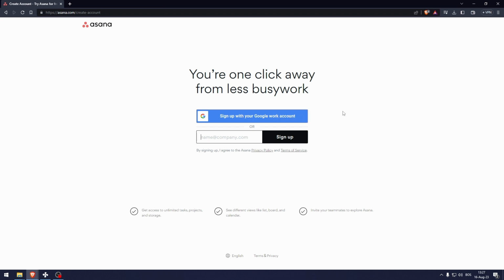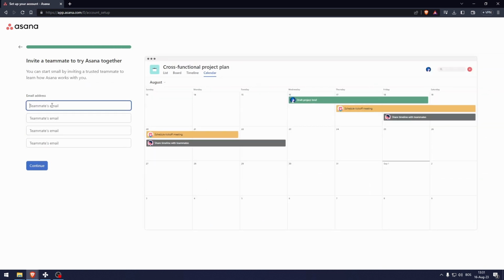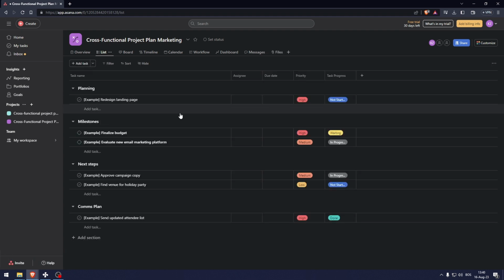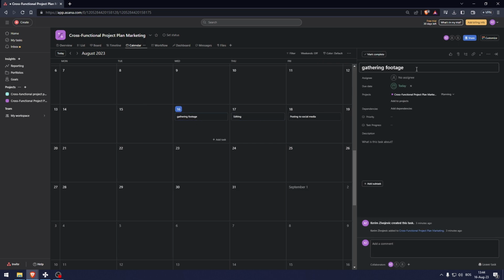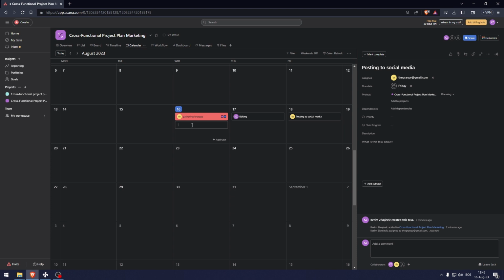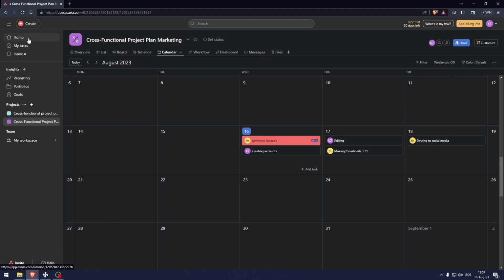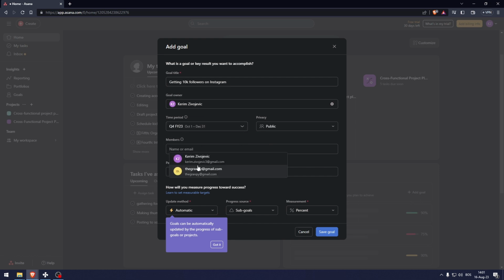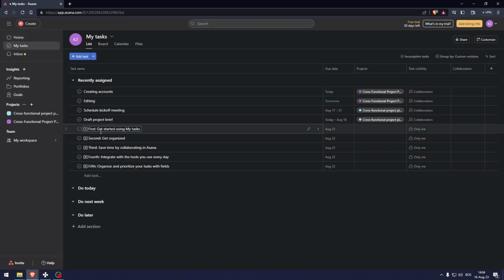How To Use Asana Effectively For Project Management | Step By Step Tutorial 2026